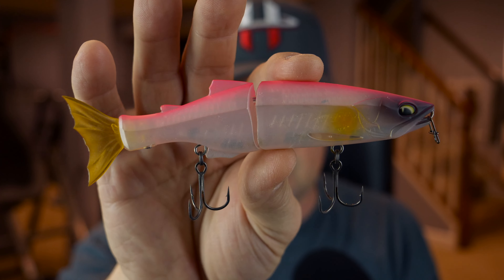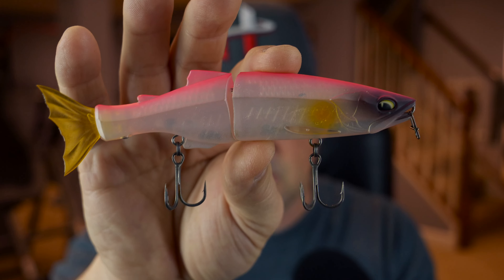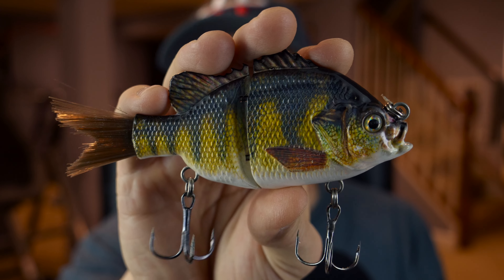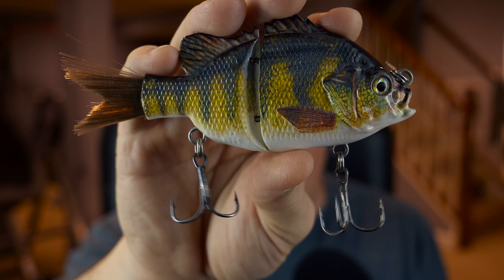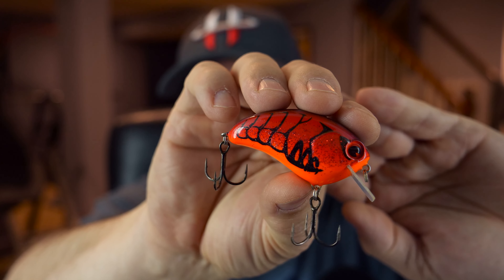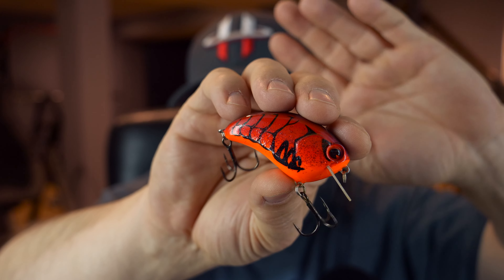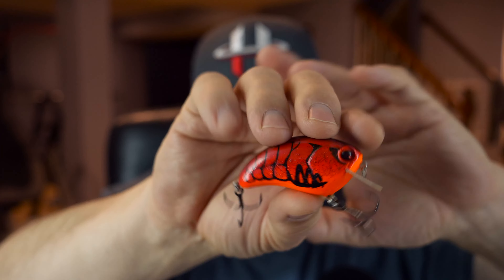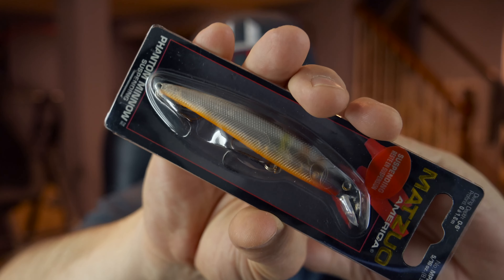My Favorite Springtime Baits - Baits for Spring Fishing - Color /Location /Technique